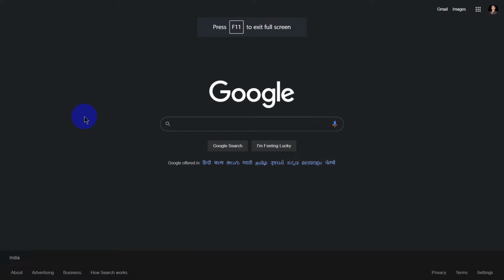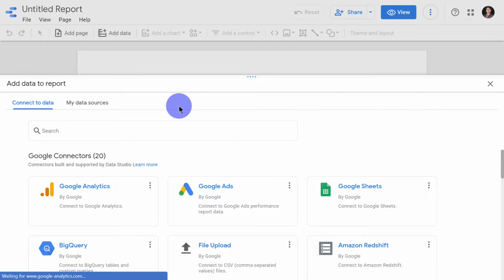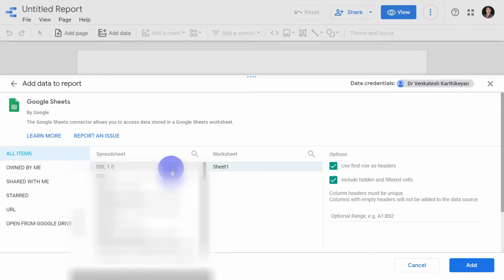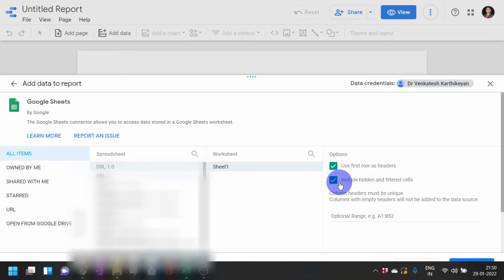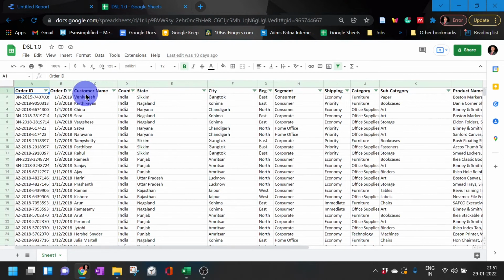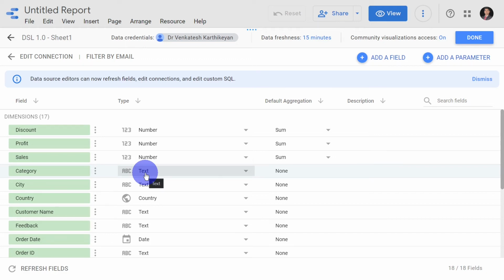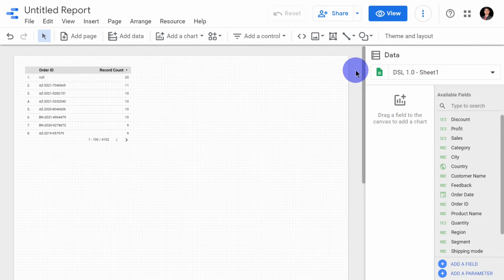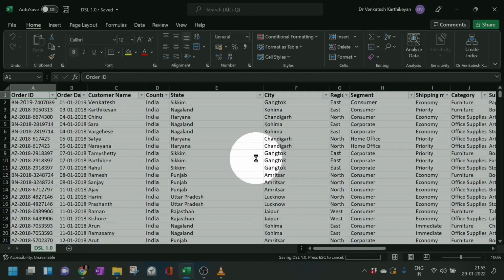Uploading data in Google Data Studio - unable to upload Excel sheet in Google data studio -HeDaL